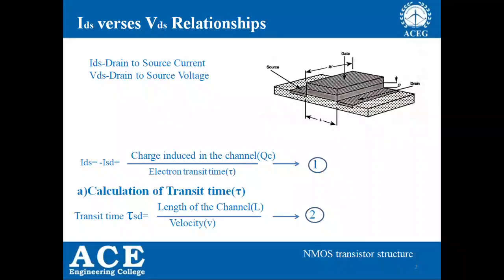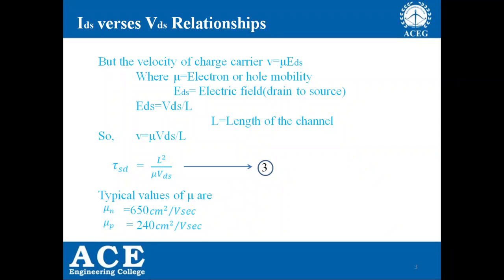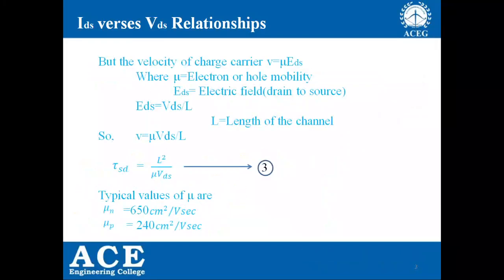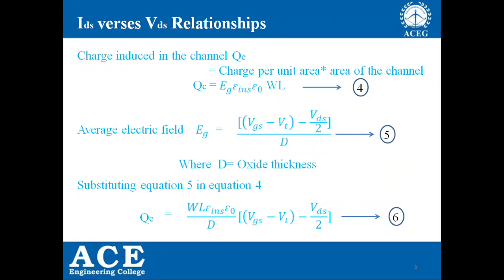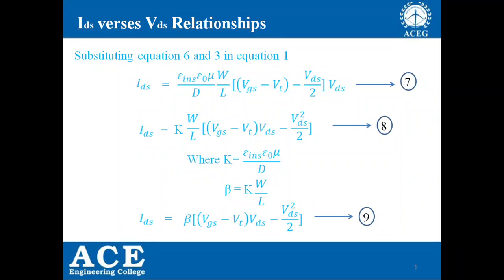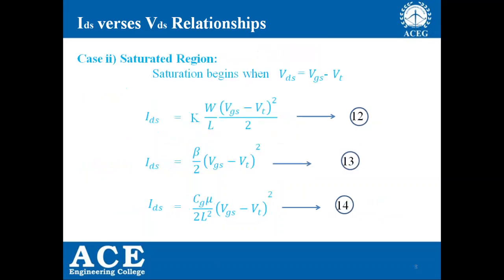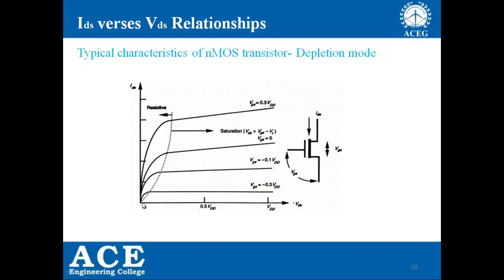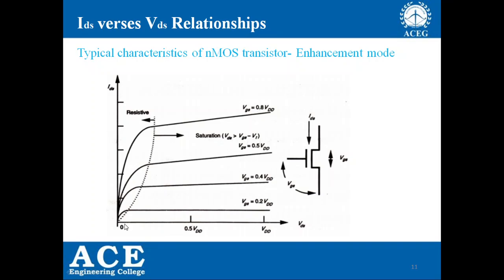VLSI- Ids verses Vds Relationships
VLSI-Basic electrical properties of NMOS transistor-Ids verses Vds relationships